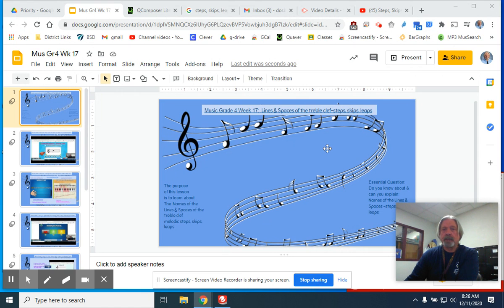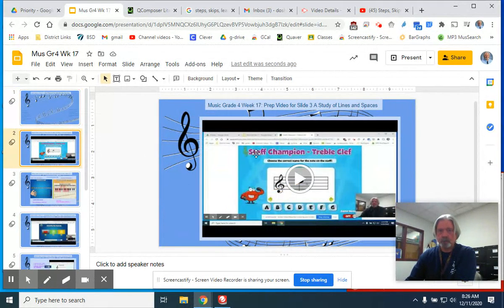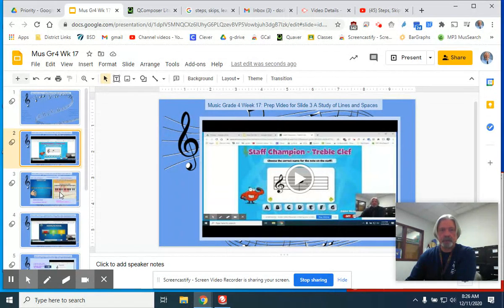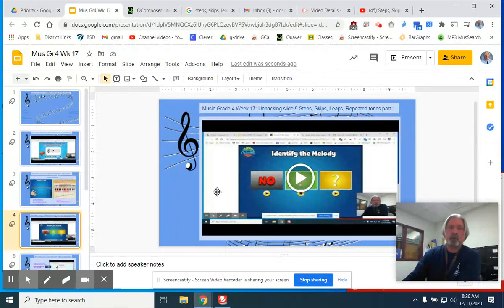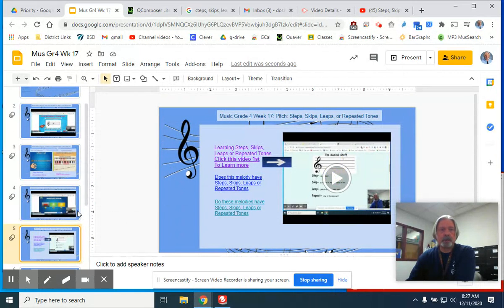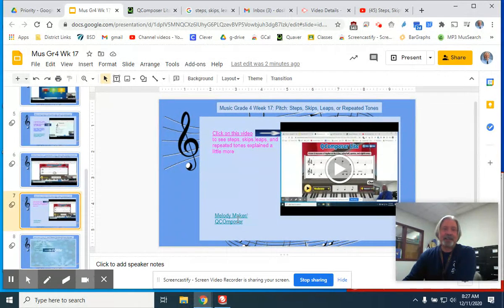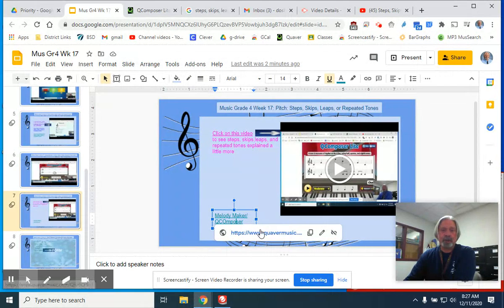Welcome to 2021: Dec 11, 2020 8:28 AM